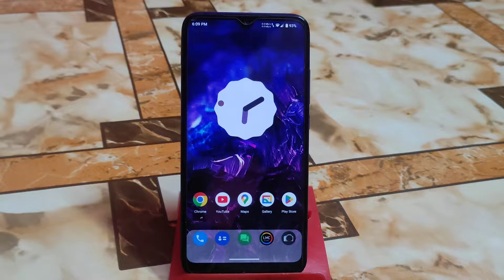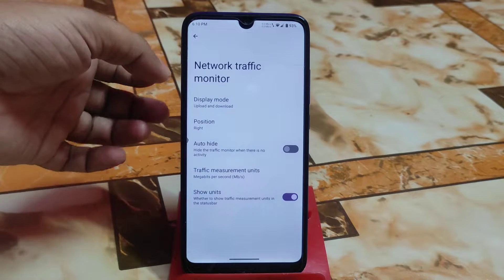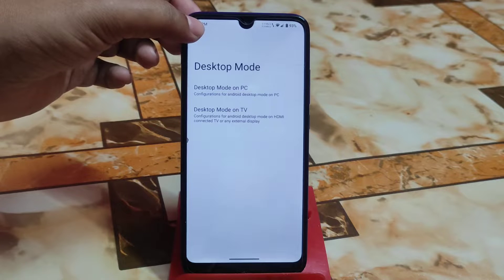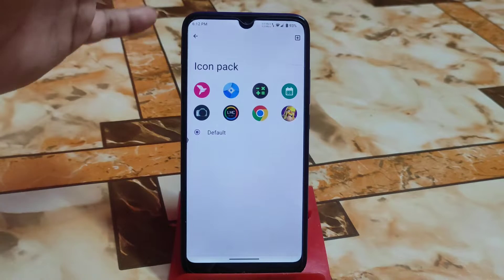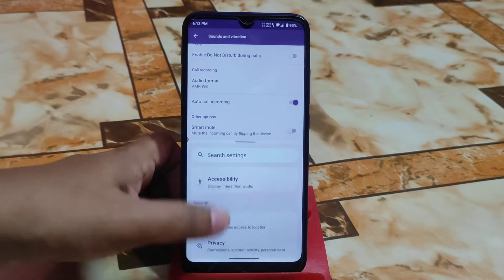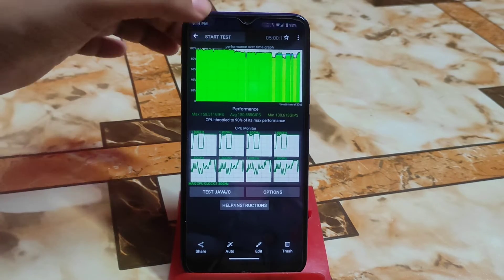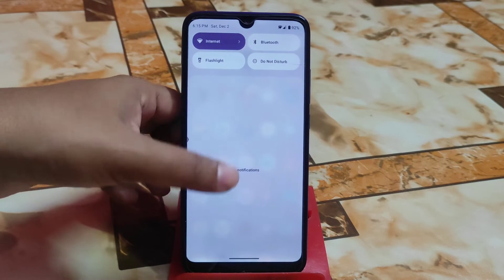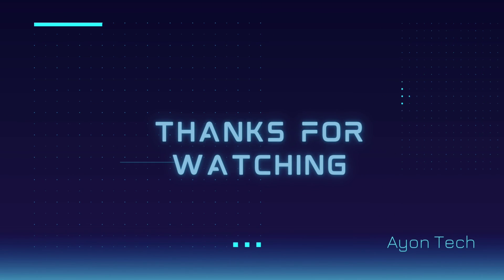LMODroid 4.2 Android 13 Stable Rom For Redmi 7/Y3|Butter Smooth Rom|Install LMOdroid on Onclite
Here is the official LMOdroid 4.2 Android 13 Review for Redmi 7 and Redmi Y3.Install LMODroid on Redmi 7 onclite.Best custom rom for Redmi 7 and redmi y3.